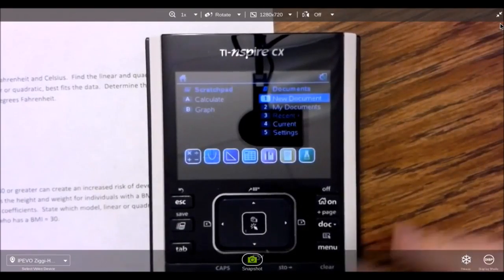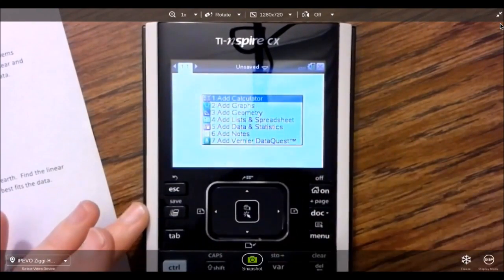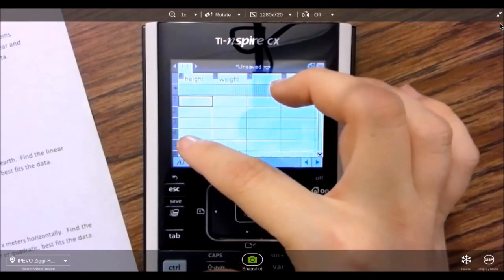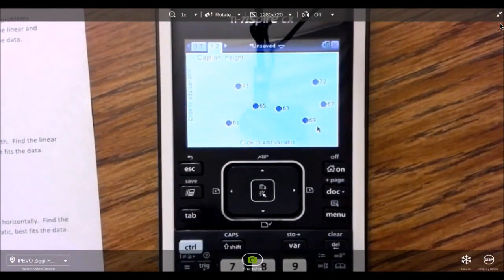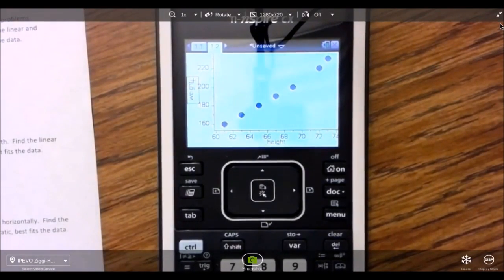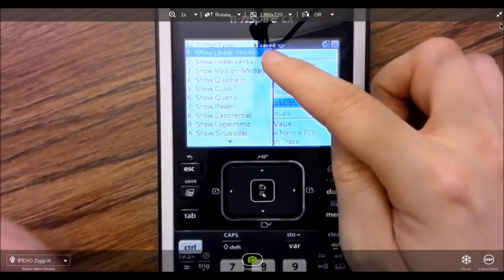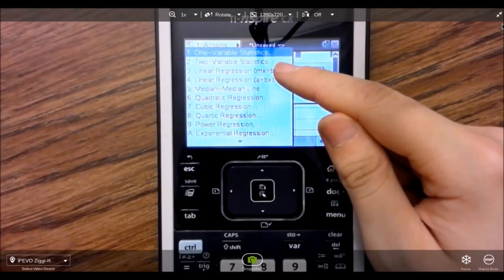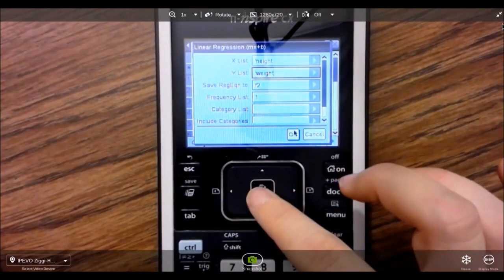regression on nspire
Basic linear regression on TI-Nspire